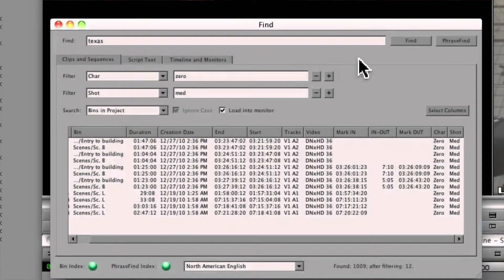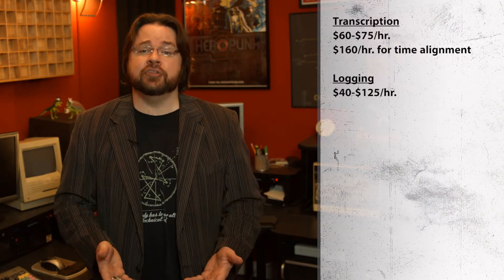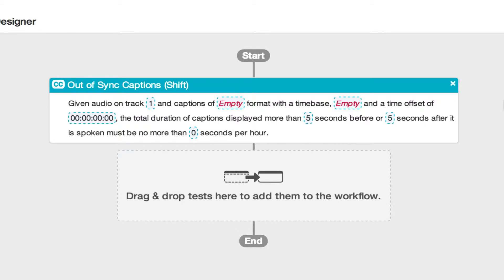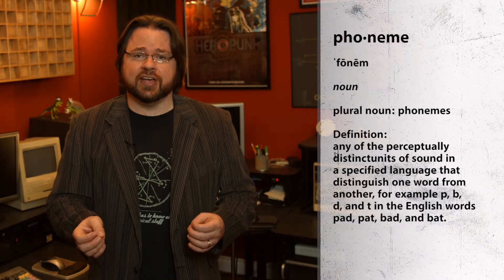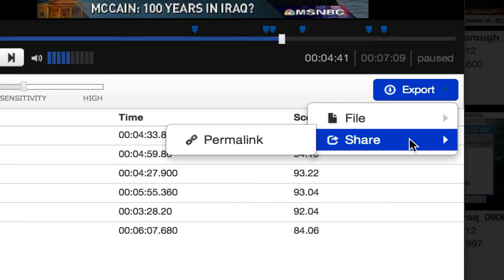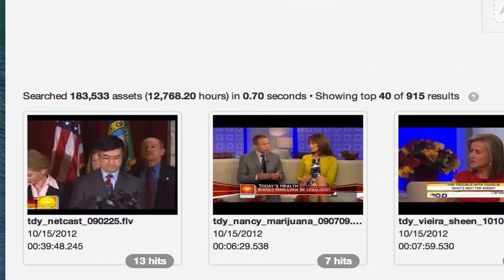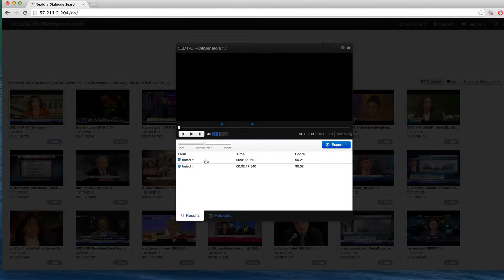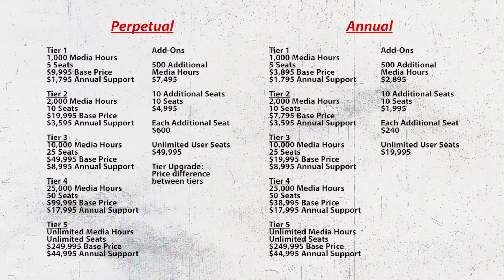5 Things: On Nexidia Dialogue Search - Find The Right Audio And Video Clip - Ep. 103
5 Things: Episode 103: Nexidia Dialogue Search

Michael Kammes discusses 5 burning tech questions about Nexidia Dialogue Search.

1. What is Dialogue Search?
2. Where is Dialogue Search used?
3. How does Dialogue Search work?
4. How accurate is it?
5. How much does it cost?

Closed Captioning available.